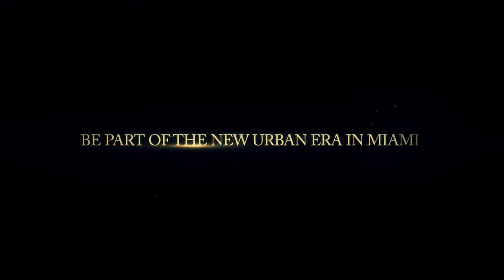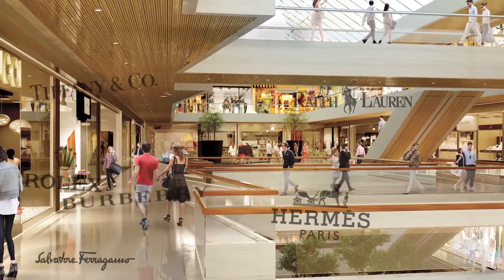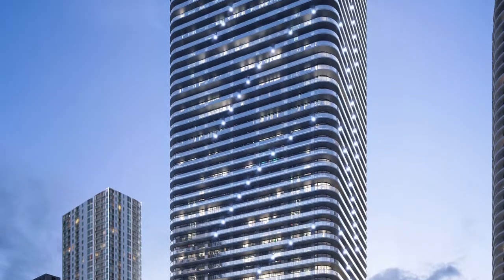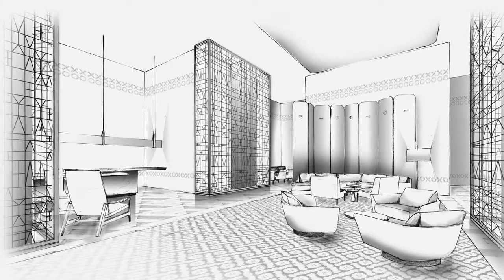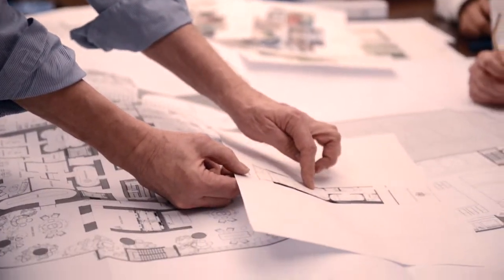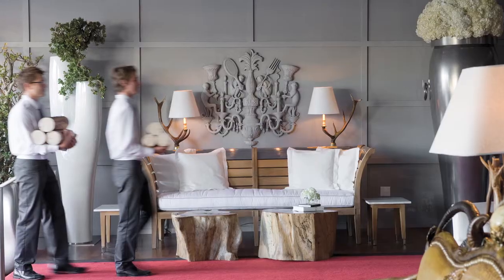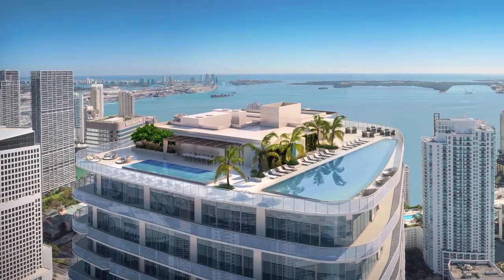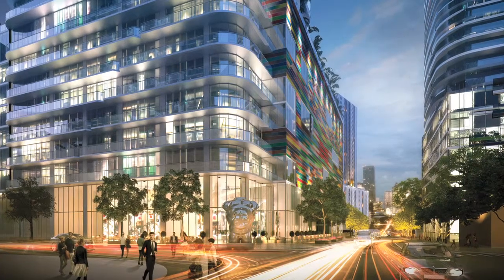SLS LUX VIDEO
**Weekly Featured Condo: SLS LUX BRICKELL**

SLS LUX offers residents ultimate access in an oasis of exclusive privileges. Sophisticated designer interiors, original works of art by contemporary masters, private rooftop pool terraces, celebrity chef restaurants, and limousine service to a chic private beach club are among the many features, amenities, and services designed to indulge the most discriminating clientele.
*FEATURES
- Stunning views of Biscayne Bay and the Miami skyline.
- fully finished with several choices of imported porcelain tile flooring   pre-selected by award-winning interior design firm Yabu Pushelberg.
- Museum-quality art in all common areas, including works by renowned artists such as Fernando Botero and Matias Duville, among others, and exterior art mural installation by Fabian Burgos.
- Ground floor restaurant by celebrated chef Katsuya Uechi and cocktail lounge by SBar.
 - Expansive rooftop terrace overlooking the Brickell Skyline features a 75-foot lap pool and a separate 112-foot beach entry pool. Juice Bar. Poolside bar with TV, live entertainment, and al fresco dining. Towel service.
Multi-use sports center with combined court for tennis, paddleball, and volleyball, a soccer academy court, basketball court, and bocce court. Rock climbing wall. Circuit training with fitness stations located throughout amenity deck. Outdoor area for Yoga classes.
Outdoor Theatre.
*VIP Access to South Beach’s hottest beach club, Hyde Beach at the SLS Hotel South Beach with lounges, beach and pool towel services, cabanas, and seaside snack and beverage services.

44TH/45TH FLOOR SKY LOUNGE
Outdoor lounge space with two beautifully designed fire pits overlooking breathtaking views of Biscayne Bay and the Miami skyline for exclusive use of condominium residents.
Two-story indoor lounge and recreation area with private wine cellar, billiards and poker table.

7TH FLOOR ROOF TOP PRIVATE SUN DECKS AND SPA
Rooftop pool and sundeck overlooking the city skyline and breathtaking views of Biscayne Bay for building residents.

NEIL TOBAK
COLDWELL BANKER